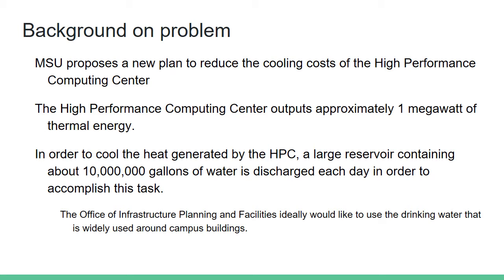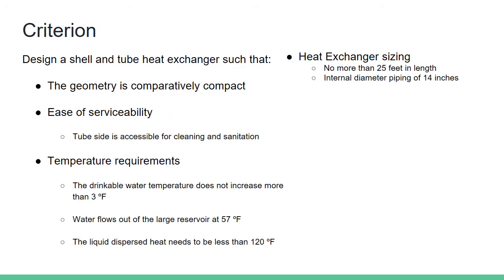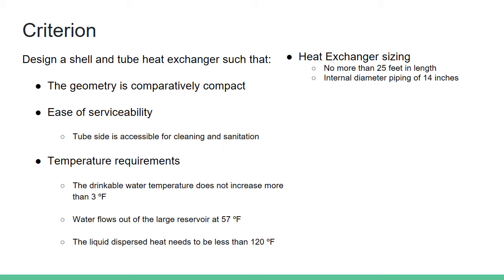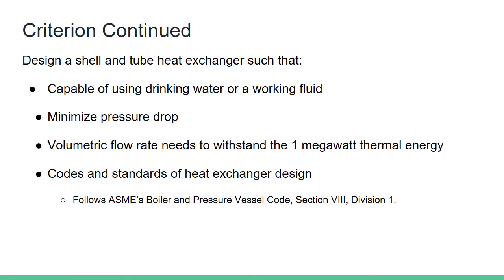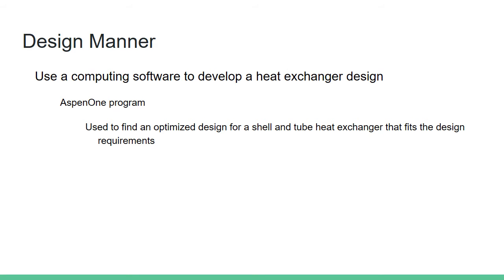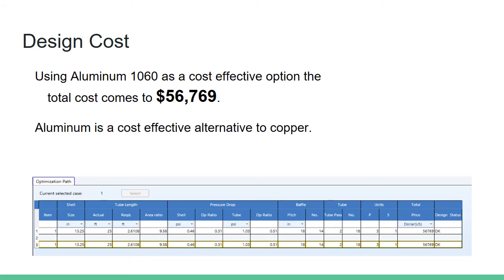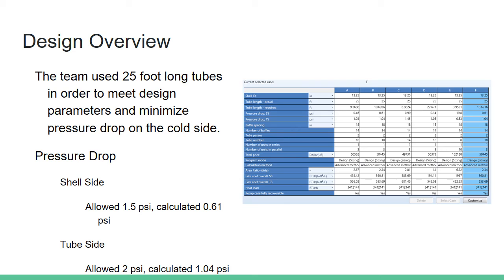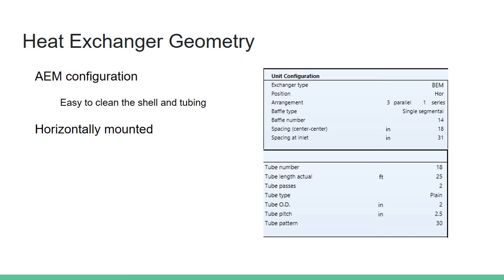ME 416 MSU Shell and Tube Andrew Boyer and Evan Weird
MSU Shell and tube heat exchanger ME 416 Project Andrew Boyer and Evan Weirder